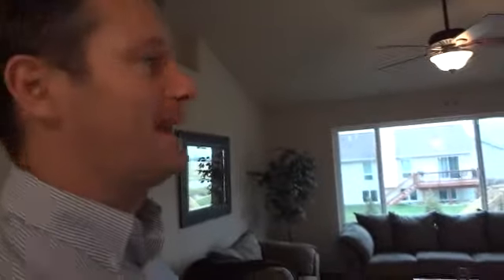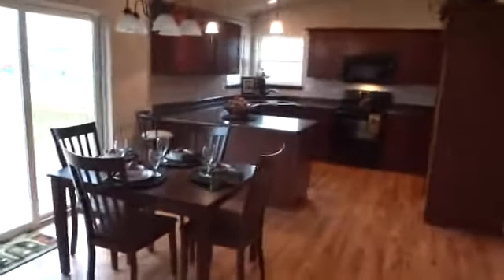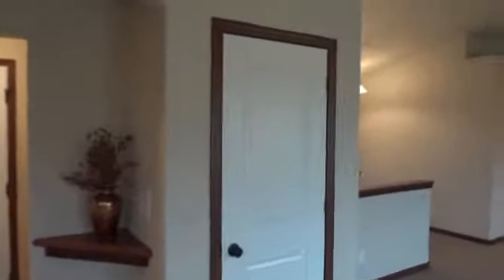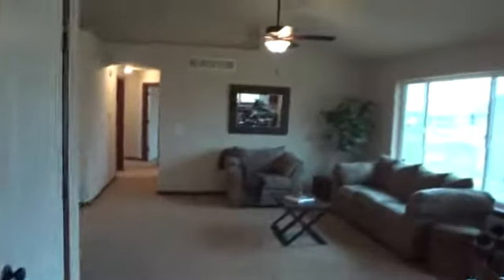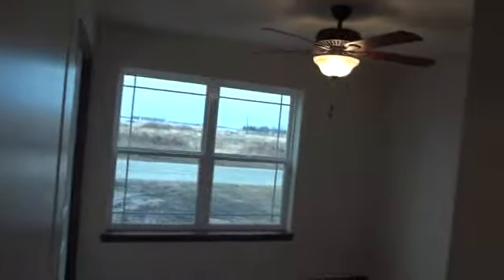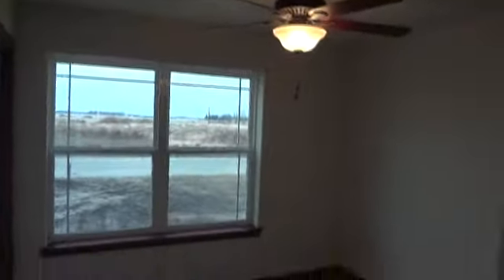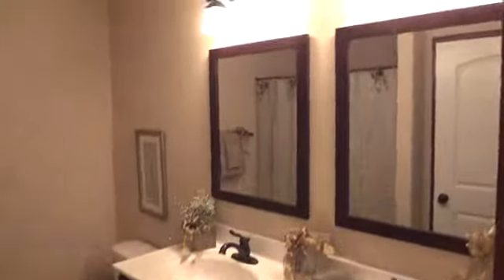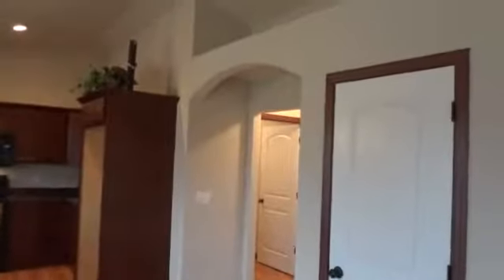Meadow Creek Dr. Palo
Priced under 200,000 this newly built ranch home is ready to move into.  Home features 3 bedrooms and 2 full baths.  Very open floor plan and beautiful kitchen.  1st floor laundry.  Master bedroom suite and full bathroom.